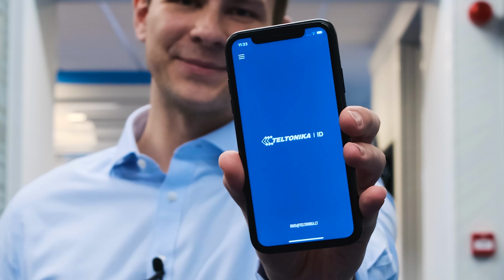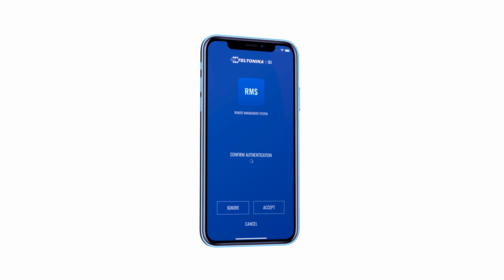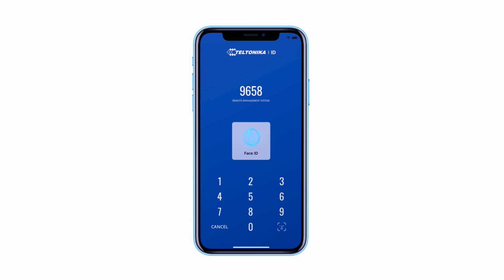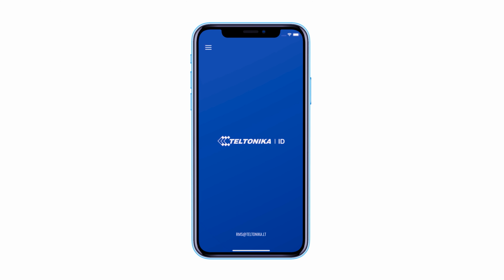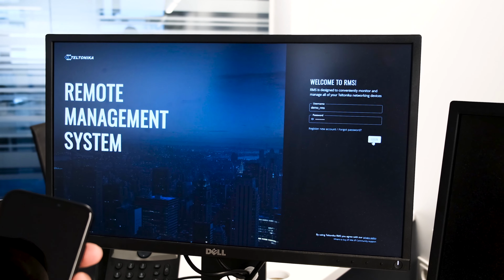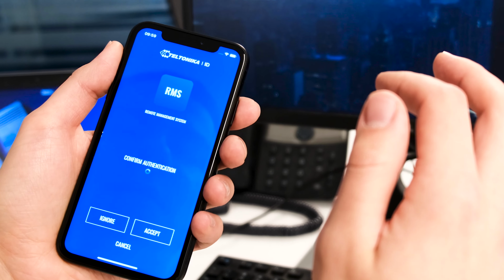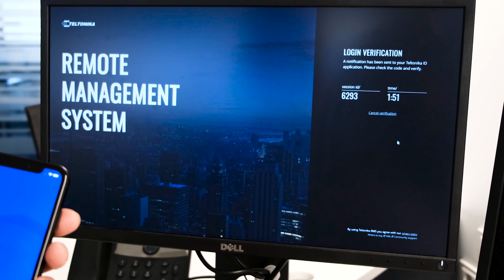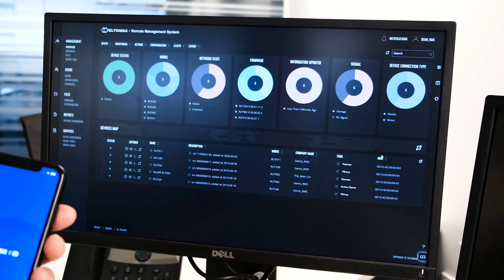Introducing Teltonika Networks ID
We constantly look for ways to make our Remote Management System better.
Functionality is critical, but it is worthless if the system lacks security.
We are proud to offer one of the most secure Remote Management platforms available and now we are elevating authentication security to the next level with Teltonika Networks ID!
Teltonika Networks ID adds an additional authentication option for your Teltonika RMS account, including biometric authentication!

Stay secure with Teltonika ID!